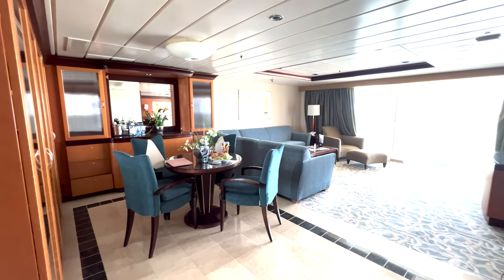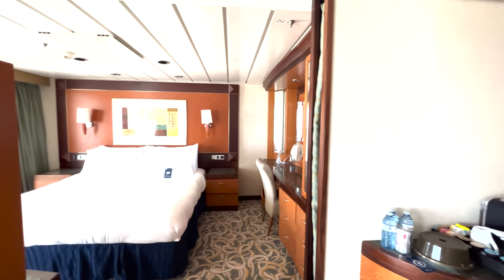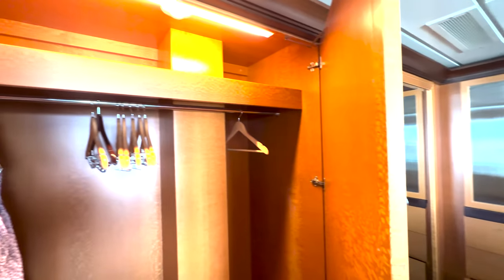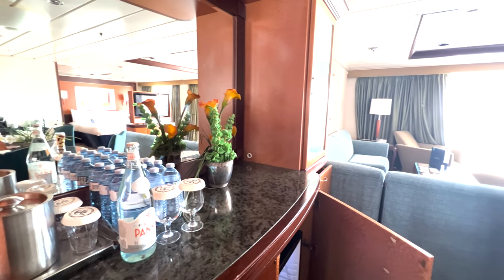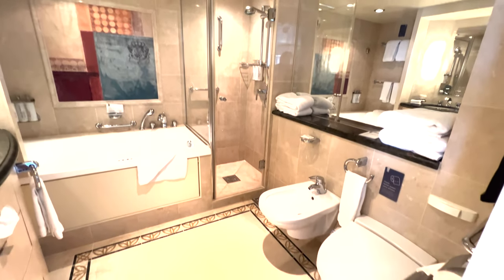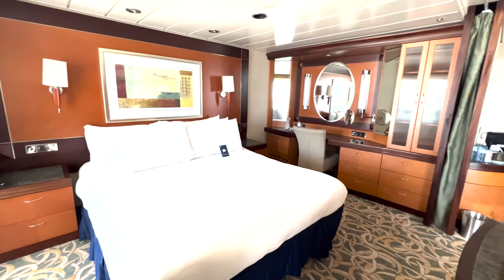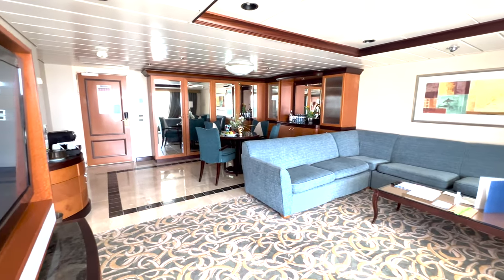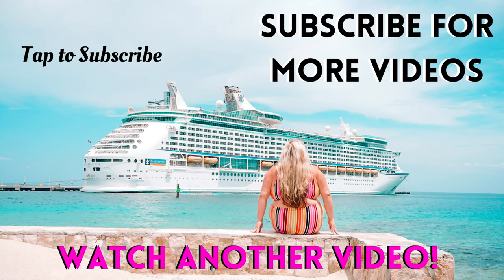Owner's Suite Tour on Independence of the Seas | Royal Caribbean | 1320 | Sardinia Suite | Room Tour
Welcome to the lap of luxury aboard the magnificent Independence of the Seas! Join us on an exclusive tour of the Owner's Suite, room 1320, a lavish and opulent accommodation known as the Sardinia Suite. In this captivating video, we provide an in-depth look at the features and amenities of this remarkable suite, showcasing the unparalleled comfort and elegance it offers. Get ready to be dazzled by the grandeur of this exquisite room at sea. 🛳️🚪💎

In this immersive room tour, we invite you to step inside the Owner's Suite, room 1320, on the Independence of the Seas. Prepare to be amazed as we explore every corner of this spacious and beautifully designed accommodation, showcasing the pinnacle of luxury offered by Royal Caribbean.

We unveil the lavish living area, complete with stylish furnishings and stunning panoramic views of the ocean. From the elegant dining area to the inviting seating arrangements, every detail has been carefully curated to create an atmosphere of ultimate indulgence.

Indulge in the comfort of the well-appointed bedroom, featuring a plush king-sized bed and premium linens, ensuring a restful night's sleep. The suite also boasts an expansive private balcony where you can relax and admire breathtaking sunsets or enjoy a leisurely breakfast with a view.

The lavish bathroom is a sanctuary of relaxation, featuring a whirlpool tub, a separate shower, and luxurious amenities that enhance your onboard experience.

As we navigate through the suite, we highlight the exclusive privileges and personalized service that come with the Owner's Suite, elevating your cruise experience to unparalleled levels of luxury.

Whether you're considering a cruise on the Independence of the Seas or simply curious about the exceptional accommodations offered, our Owner's Suite tour provides an immersive experience.

Your support fuels our passion for sharing remarkable travel experiences with you!

TRAVEL GEAR